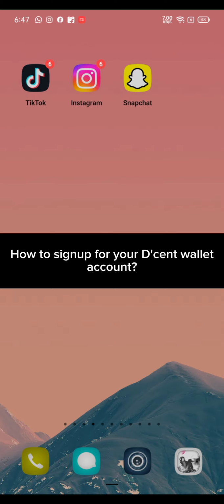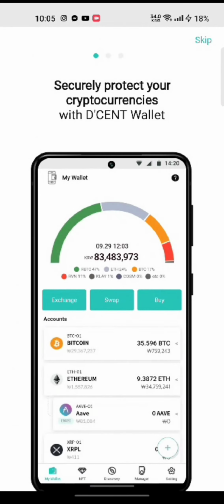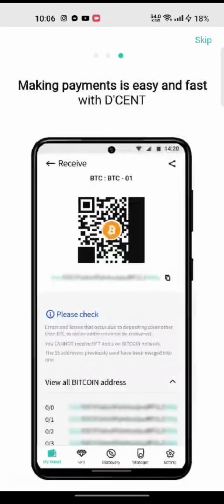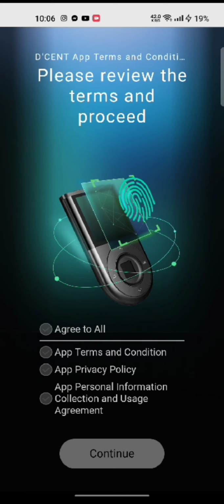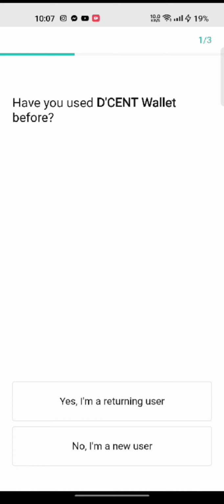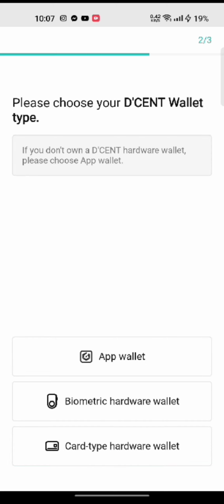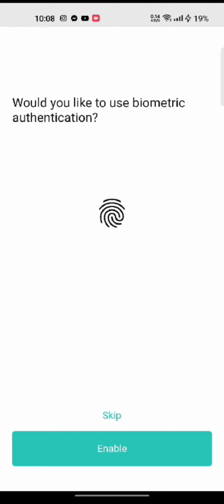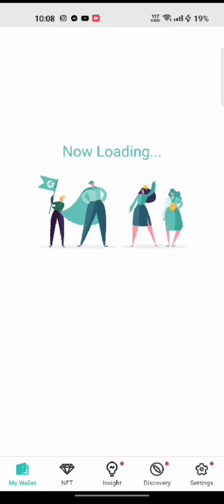How to Sign Up Dcent Wallet 2024? Create/Open Dcent Wallet Account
Embark on your journey into the world of cryptocurrency with Dcent Wallet. In this tutorial, we'll guide you through the step-by-step process of signing up, ensuring a secure and seamless experience for storing your crypto assets. Watch now and take the first step towards secure crypto storage with Dcent Wallet.